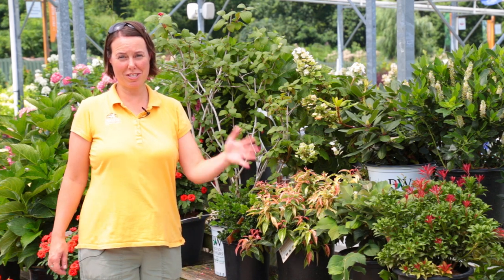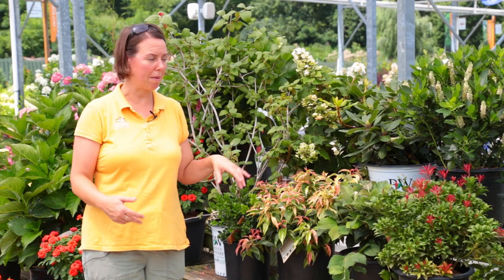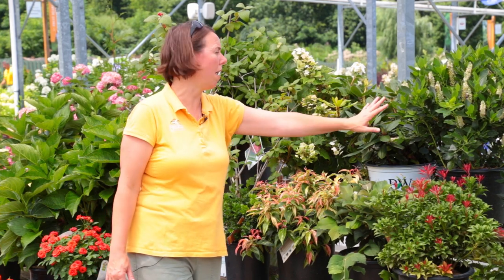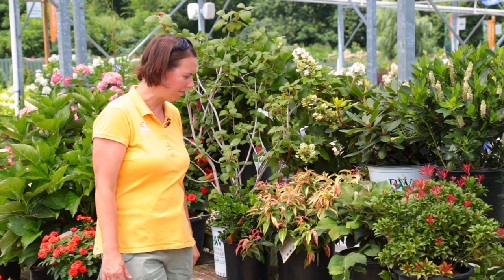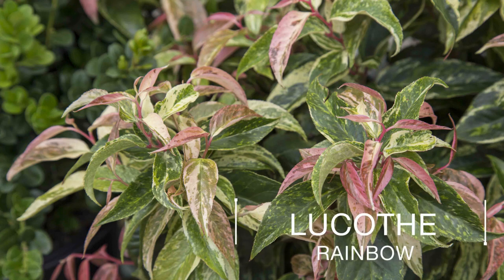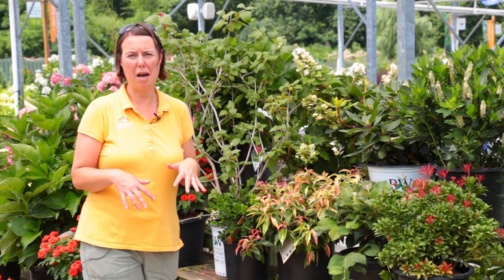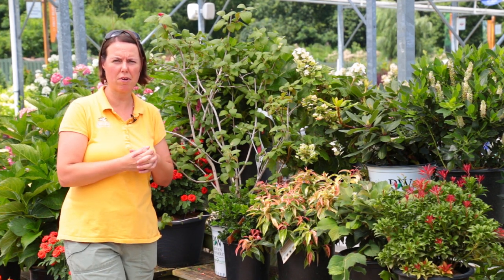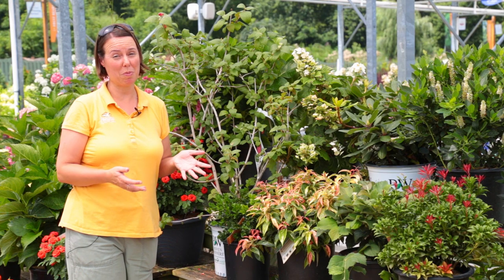PETITTI Shade Loving Shrubs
Looking for the perfect pop of color and texture for your shade garden? Well look no further! Watch this video with Noelle, Horticulturist and Education Director with Petitti Garden Centers, to see 8 shrubs that thrive in the shade! Shade gardens are areas that get 4 hours or less of direct sunlight. Add year-round color with boxwoods and Andromeda or flowers with Oak Leaf Hydrangeas and Rhododendron.